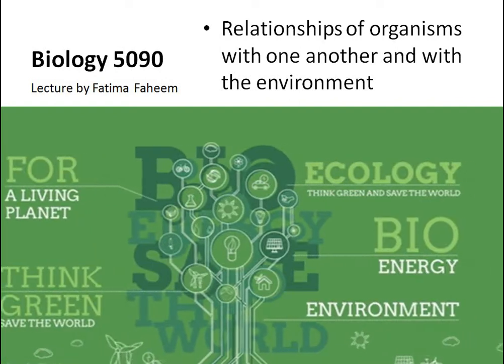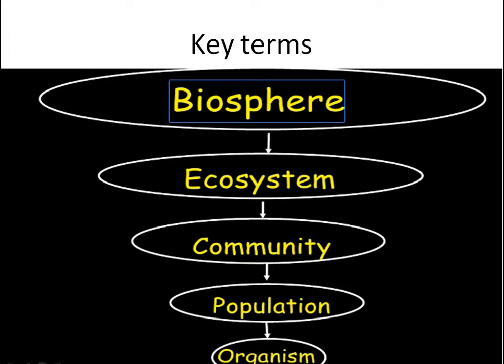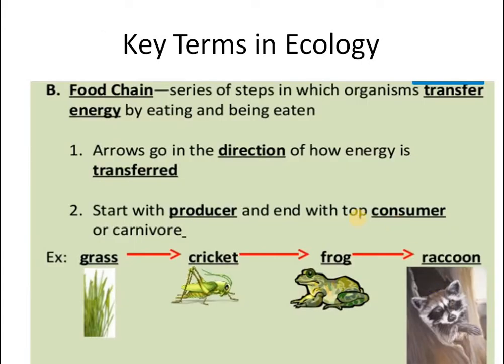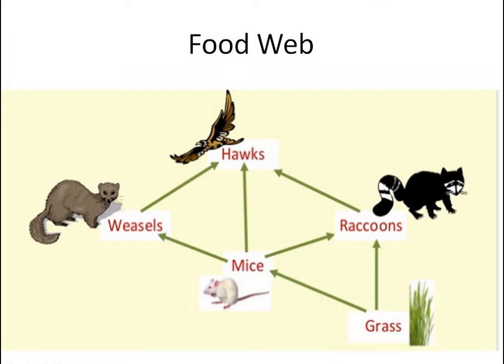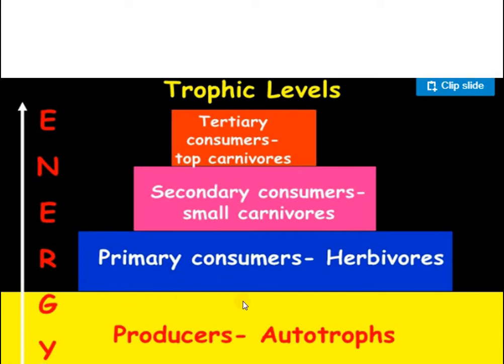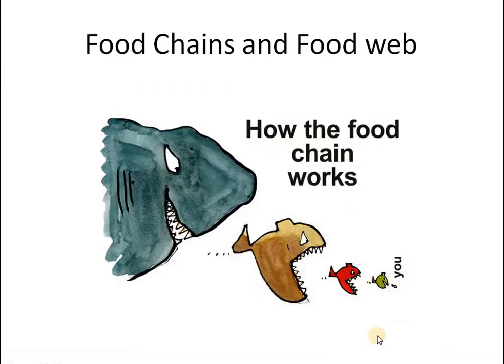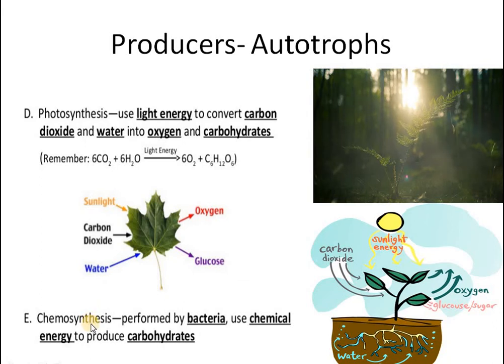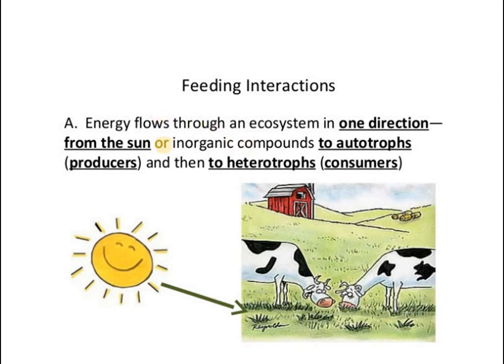Biology 5090-Chapter 15-Ecology- lecture 5